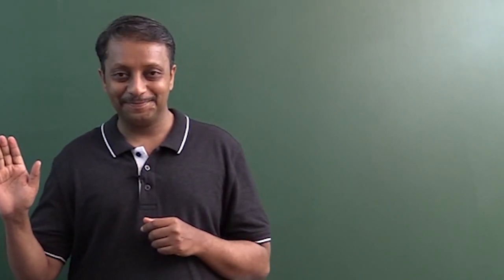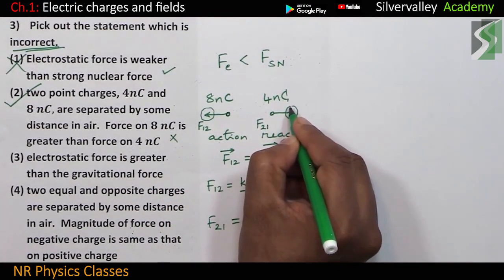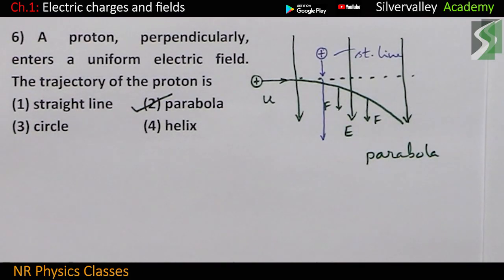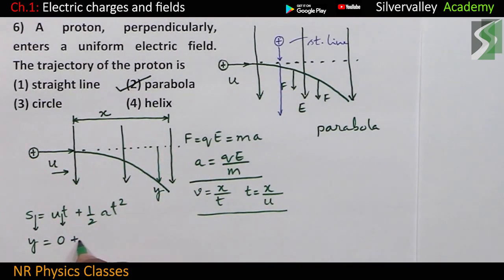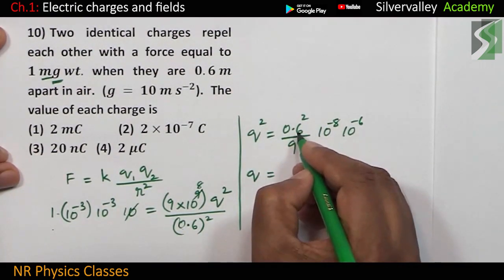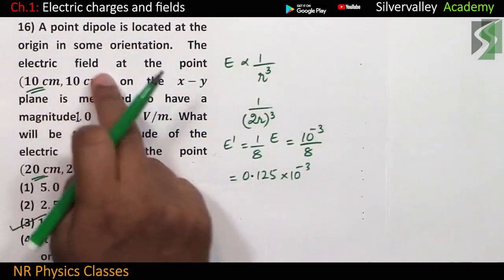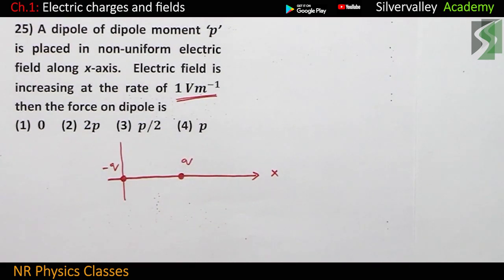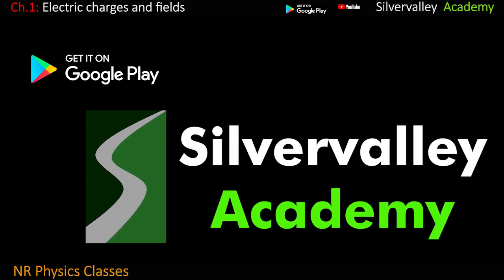Physics MCQ CET - NEET/ Ch.1 Electric charges and fields/ NR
Get 100+ MCQ solved with shortcuts in the android app Silvervalley Academy.
Ling of the app is